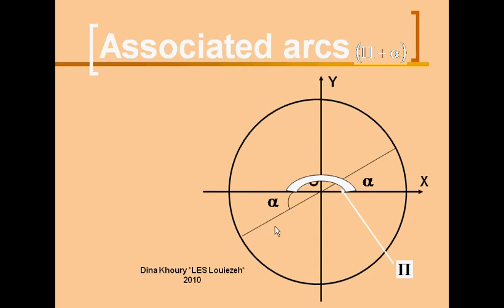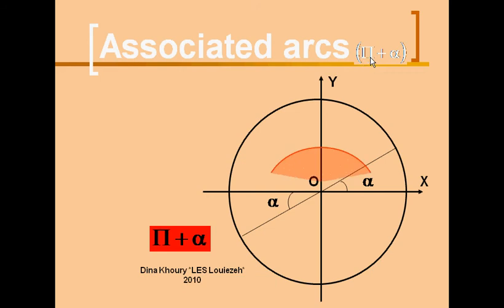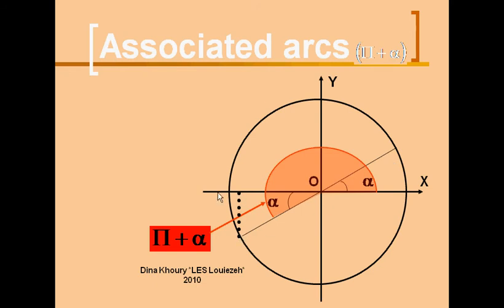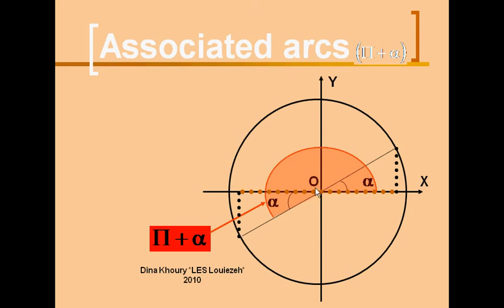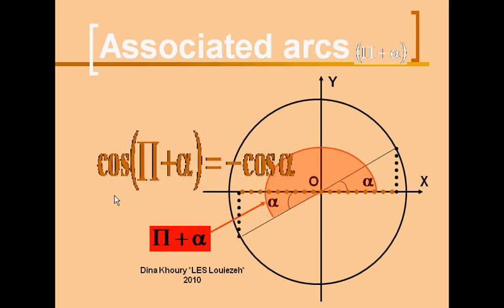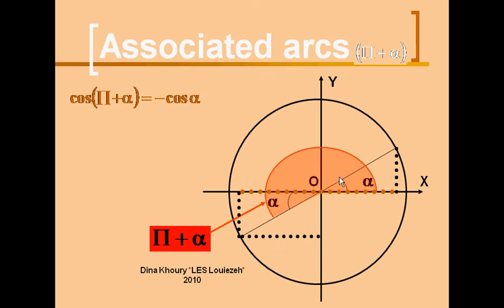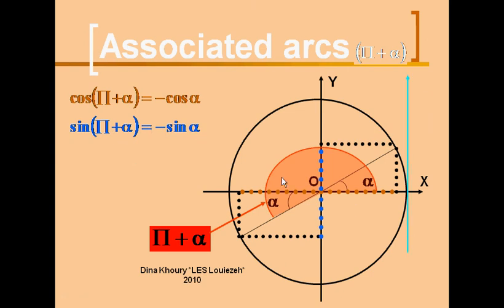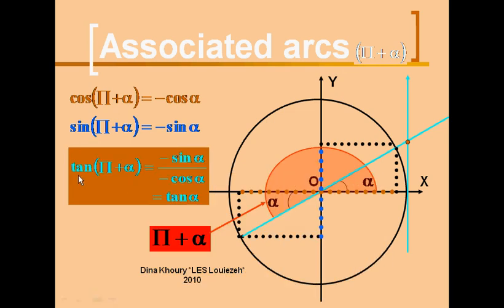trigonometric functions of an angle that differs by pie.avi